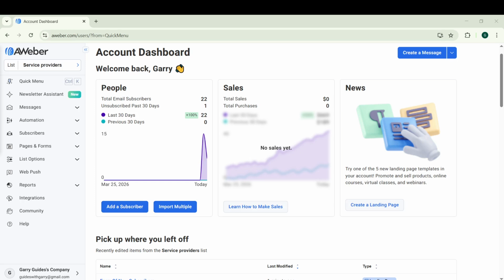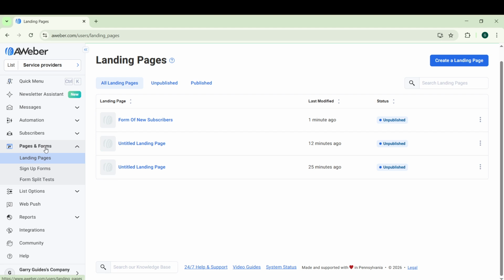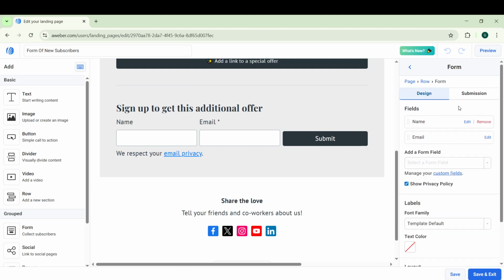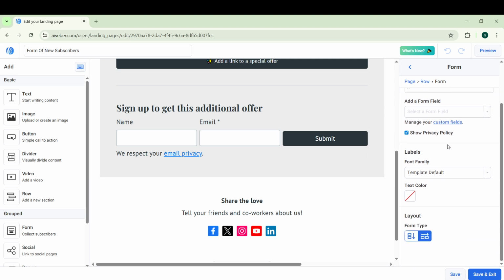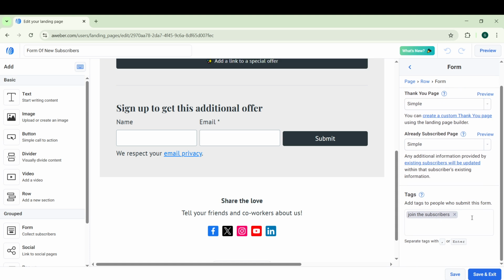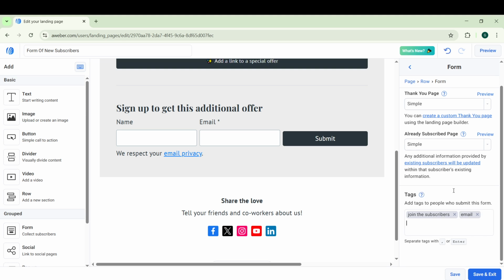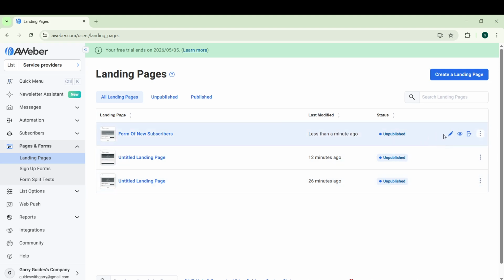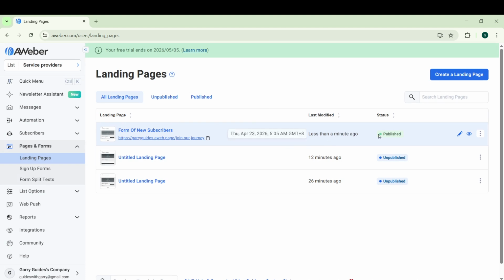How To Change List For Aweber Landing Pages [2026 Guide]